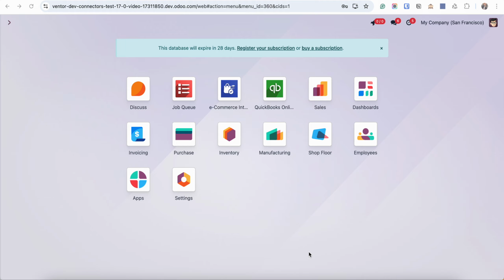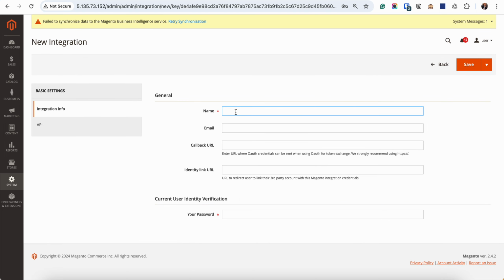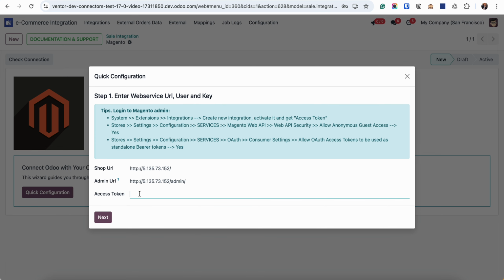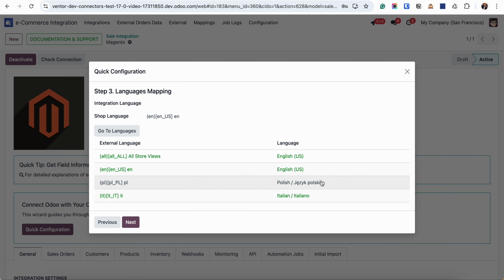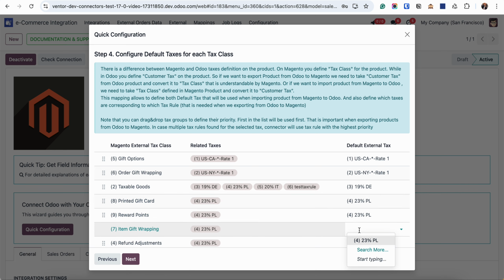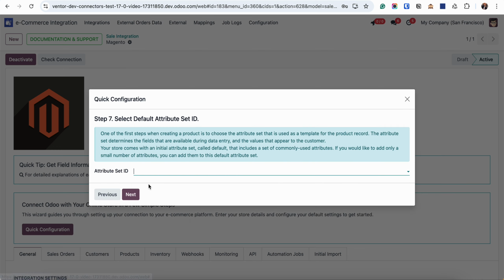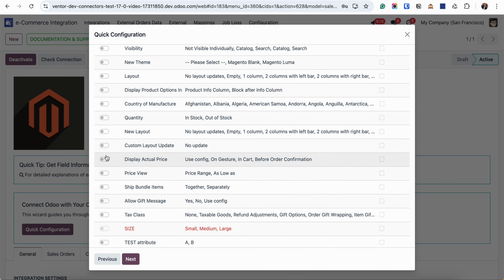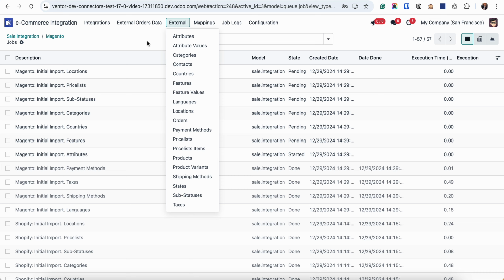2. Magento 2 Integration Setup in Odoo: Quick Configuration Wizard Guide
Step-by-step guide on connecting Magento 2 to Odoo using the Quick Configuration Wizard. Learn how to configure URLs, access tokens, store views, languages, taxes, attributes, and order statuses for a secure and synchronized integration.